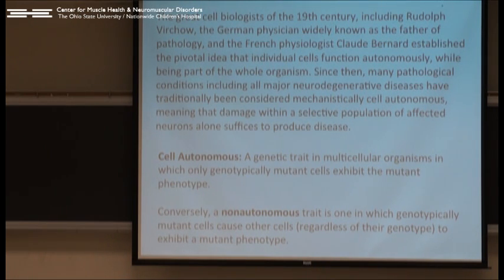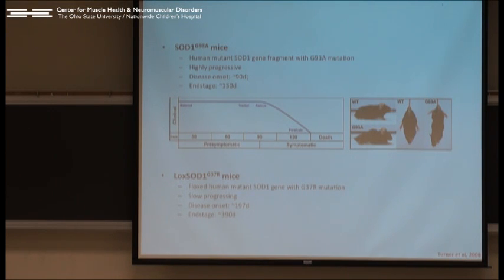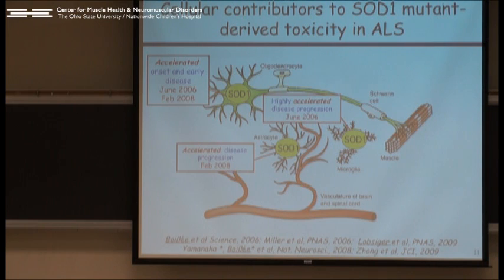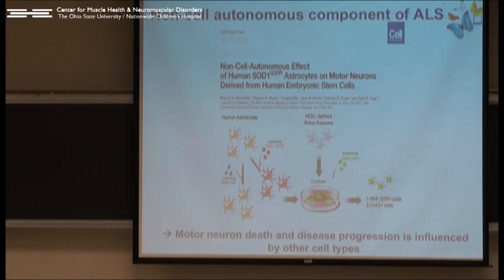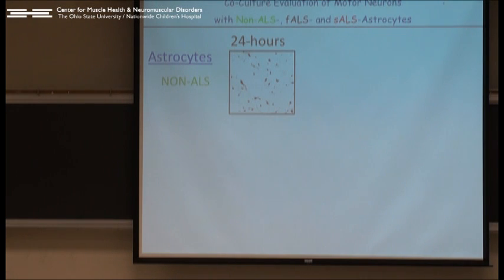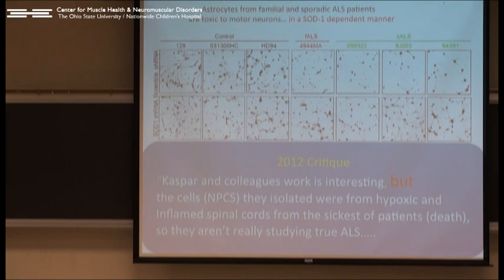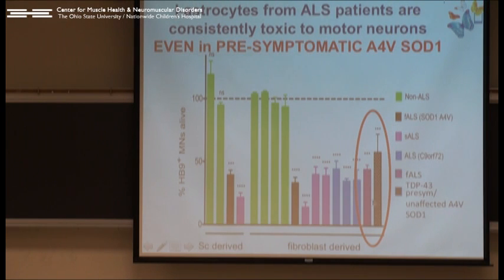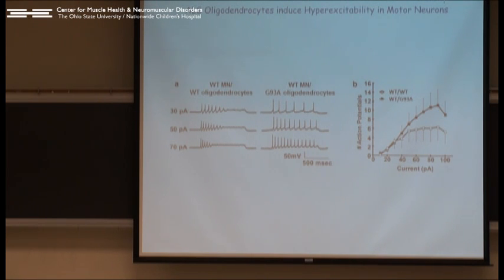ALS Course - Non Cell Autonomous Aspects in ALS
Center for Muscle Health & Neuromuscular Disorders
ALS - MVIMG 7470 - Course Week 5

Non Cell Autonomous Aspects in ALS
Brian Kaspar, PhD
Nationwide Children's Hospital